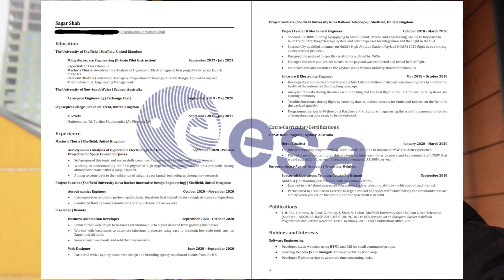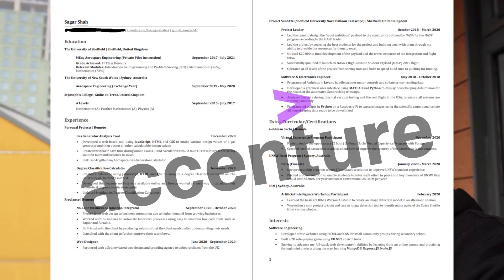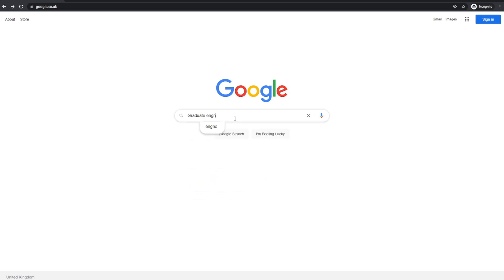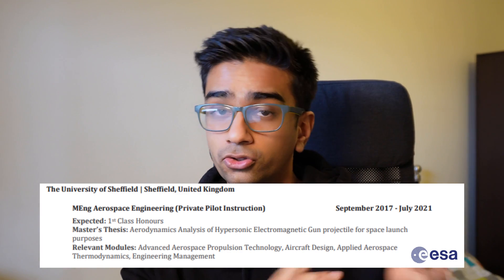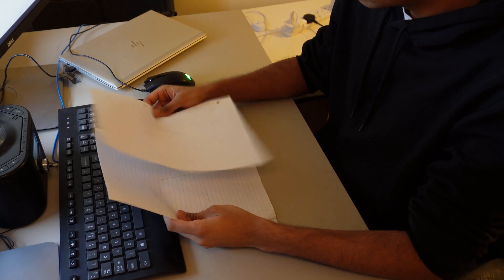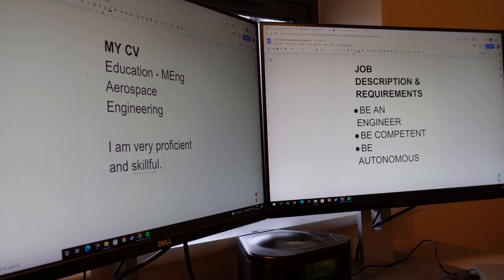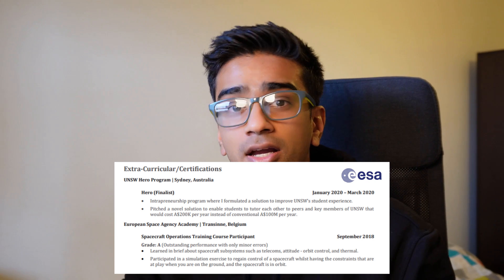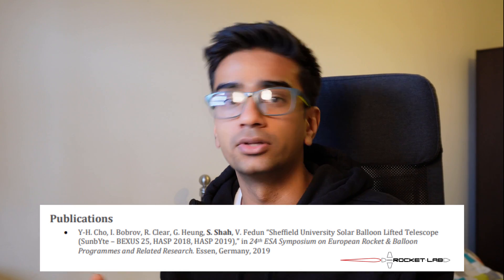MY AEROSPACE CV THAT GOT ME INTERVIEWS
Specific Roles Applied For:
Rocket Lab - Junior Engineer Propulsion Development
European Space Agency - Advanced Technologies in Future Space Transportation Young Graduate Trainee
Accenture - Software Engineer

I got the opportunity to interview with some awesome companies in my final year of university to land a graduate role.

Here are some of my CVs that enabled me to get deep into the recruitment processes at Rocket Lab, European Space Agency and Accenture.

Engineering graduate CV
Engineering graduate resume
How to write a cv as an engineering student
Grad role cv
Engineering internships CV
Aerospace engineering cv
Aerospace engineering resume
Software engineering cv
Software engineering cv
Rocket  Lab CV
Rocket Lab resume
European Space Agency CV
European Space Agency Resume
ESA CV
ESA Resume
Accenture CV
Accenture Resume